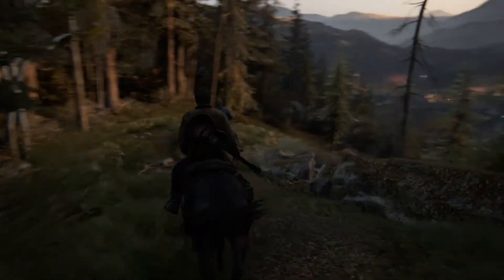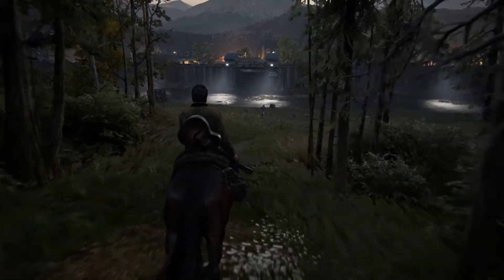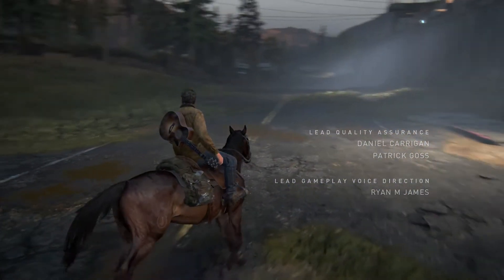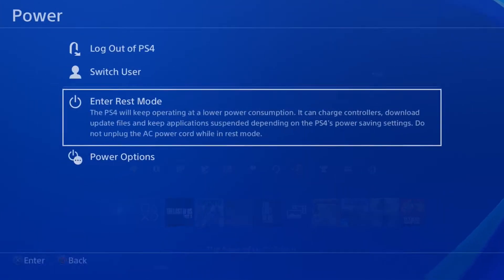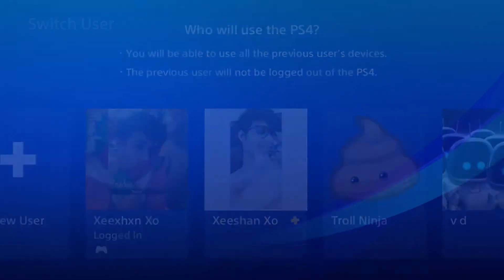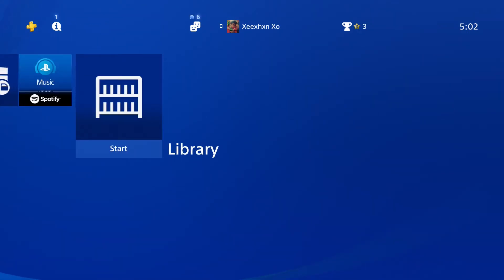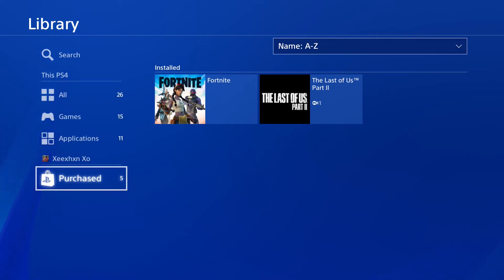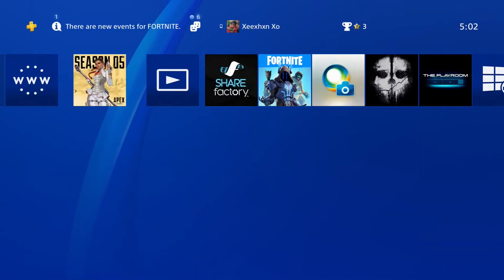I Bought "THE LAST OF US PART 2" For 75% OFF Legally!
So i managed to get the "The Last Of Us Part 2" for about 75% off legally from playstation store and in this video i will be showing you how you van also get it.